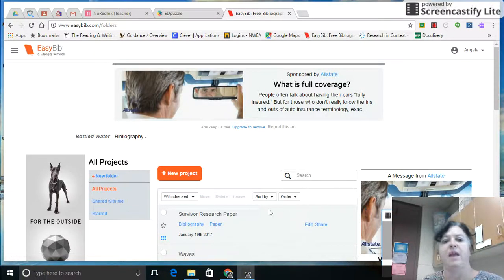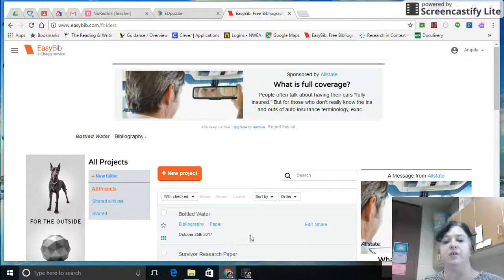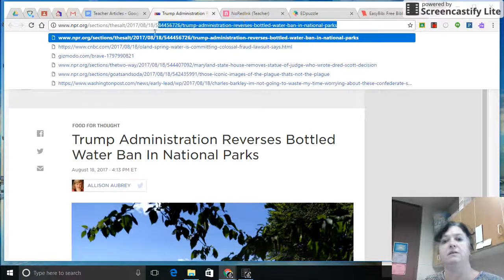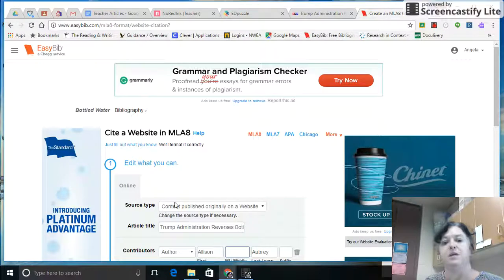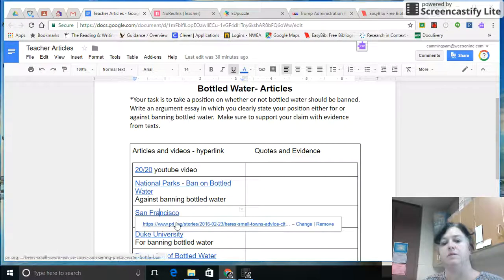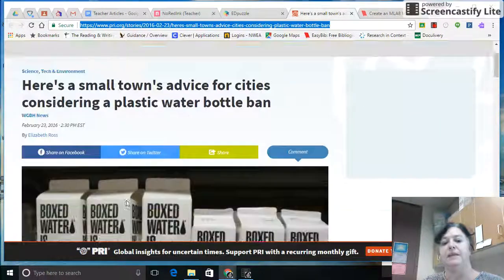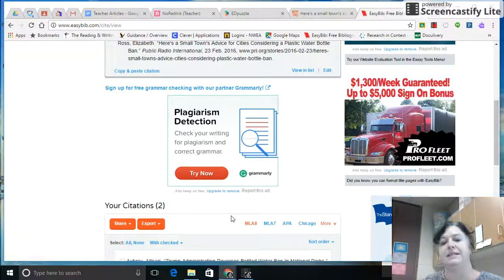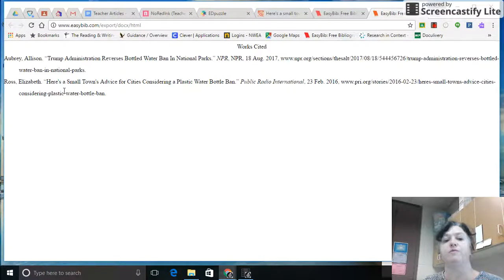Works Cited and Parenthetical Citation